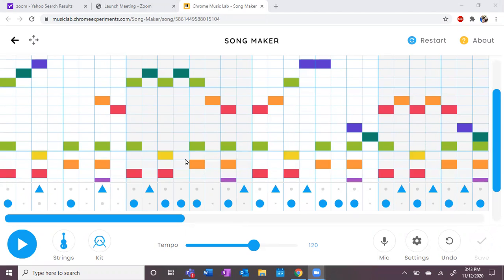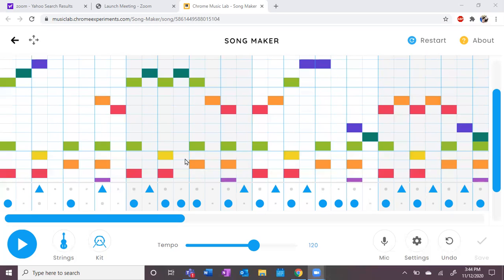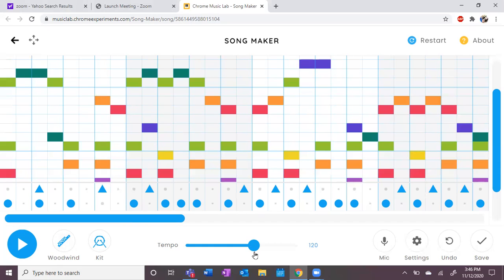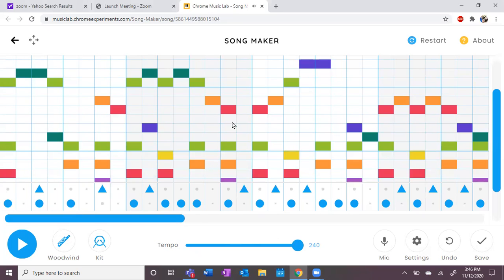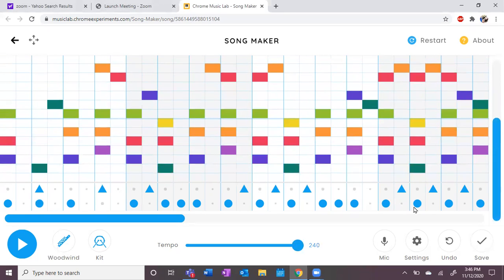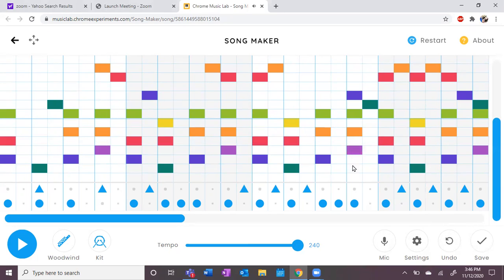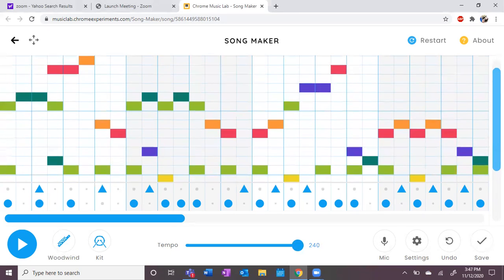Chrome Music Maker Tutorial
Learn how to use music maker to introduce coding!